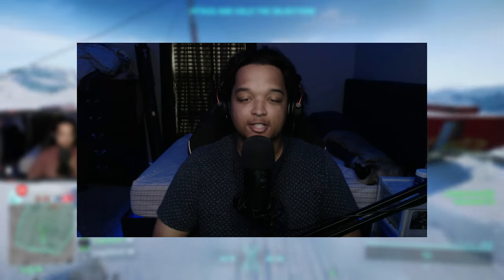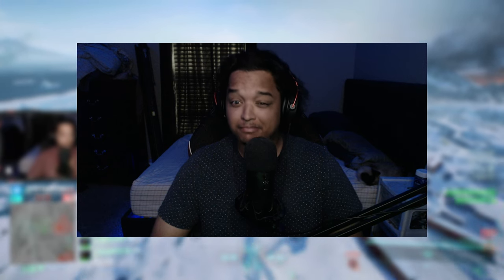Use THIS SFAR-M GL Setup To DOMINATE The Enemy In Battlefield 2042